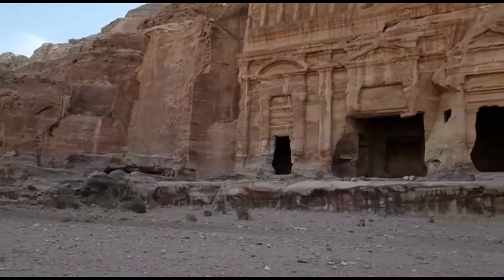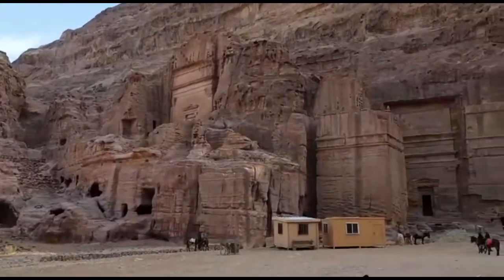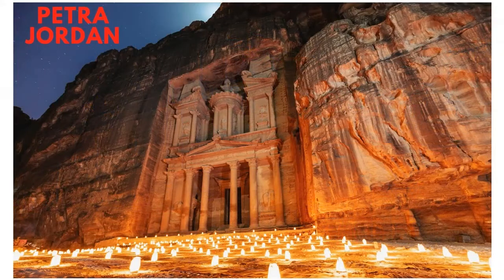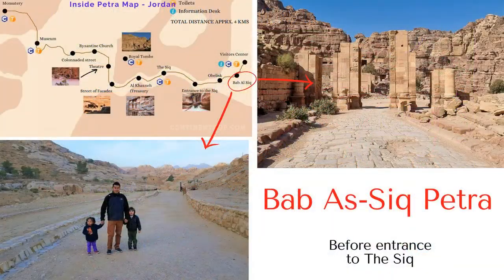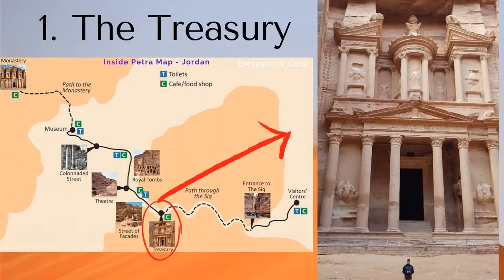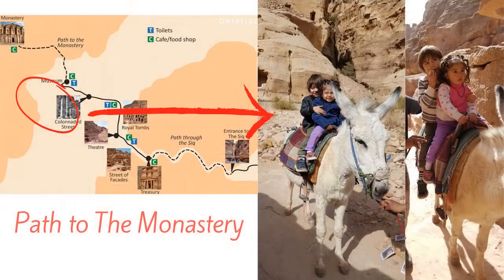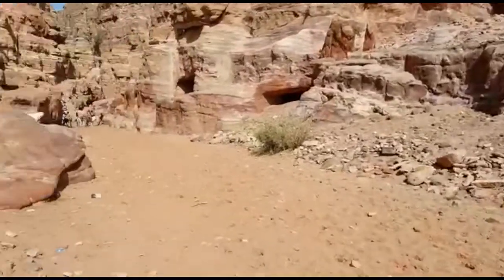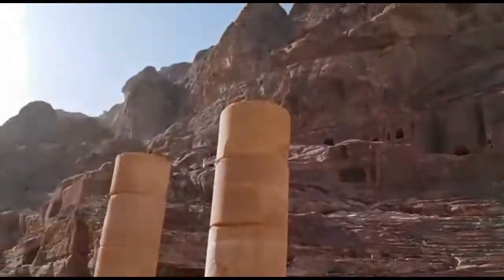All amazing facts about Petra in Jordan. Location, Favorite places, History, Earthquake, Tourism.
Petra is an amazing hand-carved city, an ancient treasure, a hidden network of tombs.
You will find its location, I was in Petra when I was 5 years old.
In the story you will find everything about the Nabataean civilization, they were very prosperous people.
You will find all the most popular sites: The Siq, The Treasure, The Theatre, The Monastery, Path to the Monastery, Byzantine Church, Street of the Facades, The Royal Tombs, The Colonnaded street, among others..
I tell you that I went up to the monastery on a donkey, there were many steps and I couldn't walk them... I'm sorry :)

In this channel you will find educational videos with which you will learn many things and in a fun way.

All about the Dead Sea. Facts Why can you float, why it is called Dead Sea, Water features... Kids
Learn How to Solve a 3x3 Rubik's Cube. Steps Explained and Easy Full Tutorial. Layer by Layer
The 3 Great Pyramids of Giza in Egypt, the most important in history: Cheops, Khafre and Menkaure

Easy experiment, baking soda & lemon in water. Will bubbles erupt? What will happen? Why it happens?
3 Steps to View All Participants in Google Meet Using the Cell Phone, Without Installing Programs
3 Stop Motion video examples. What is Stop Motion Videos and How to make it in 4 steps. Ideas
Rubik's Cube Solver - Cube solved, Shape and Pattern Cube in Cube, Blindfolded a color and Pyraminx
Part 2 of 2. 9 Incredible & Mind-Blowing Facts about the Rubik's Cube Puzzle. Play With Me
9 Incredible & Mind-Blowing Facts about the Rubik's Cube Puzzle . Play With Me. Part 1 of 2